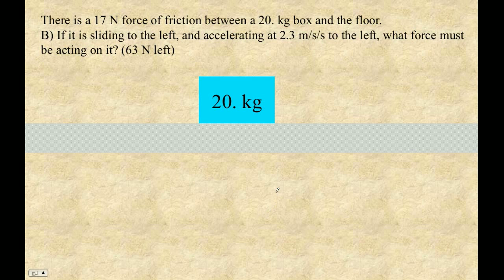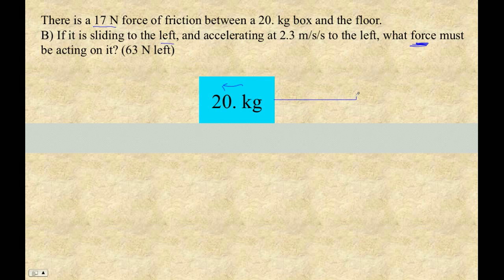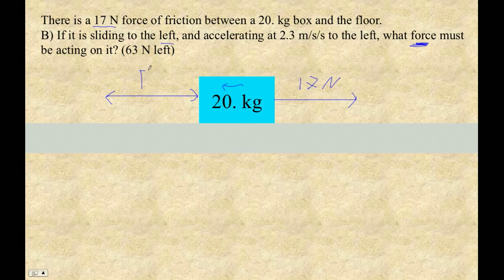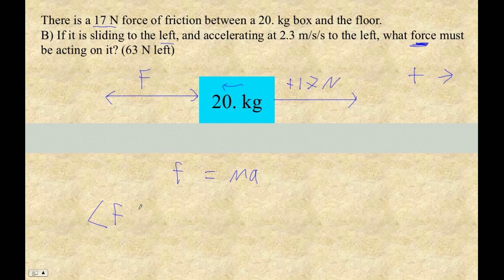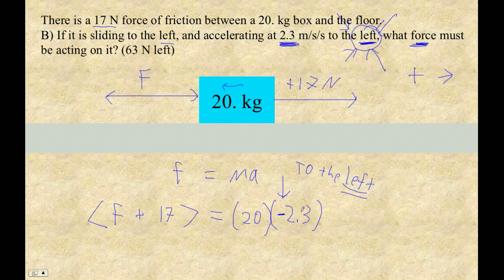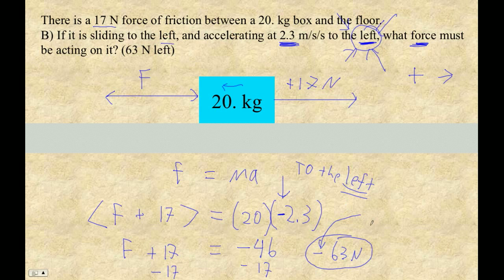HTPG04D Net Force Horizontal #2